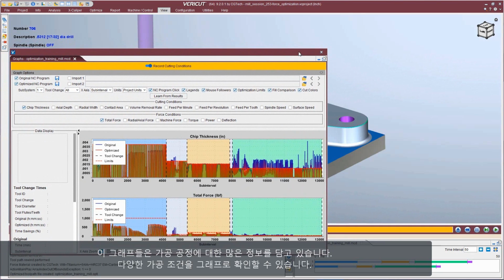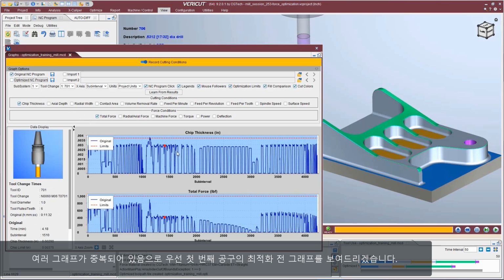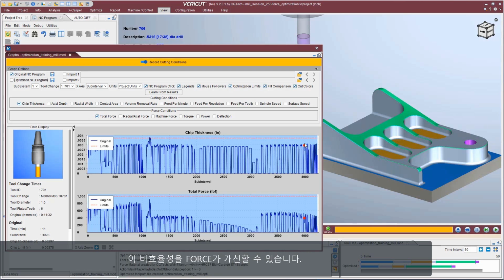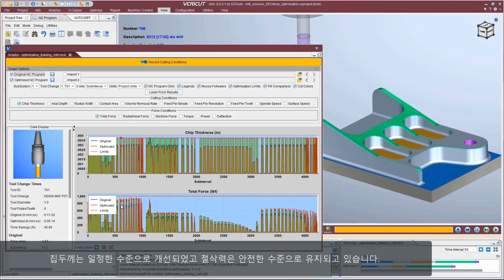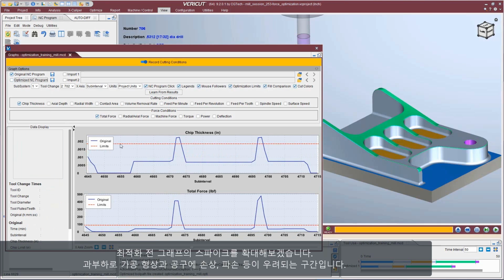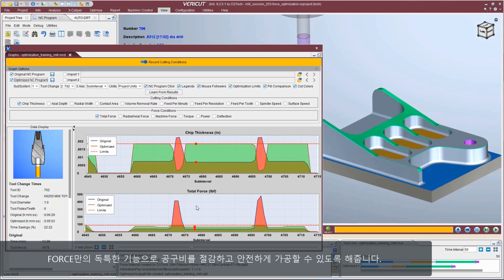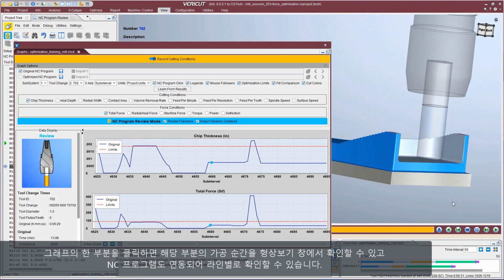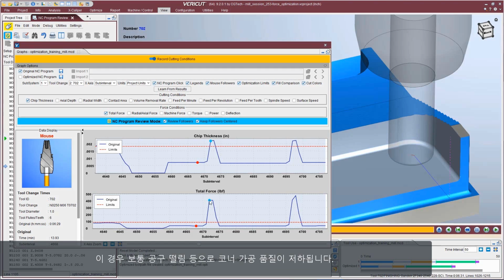FORCE 최적화 시연 3/5) – 최적화 그래프 이해하기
VERICUT 제품 매니저인 Gene Granata의 VERICUT FORCE 최적화 시연 동영상입니다.

이 영상은 가공 공정에 대한 많은 정보를 담고 있는 FORCE 최적화 그래프에 대해 설명합니다.

간단한 한글 자막을 포함하고 있습니다.